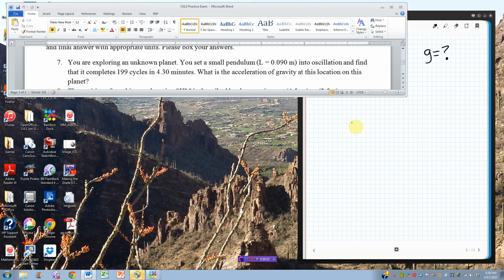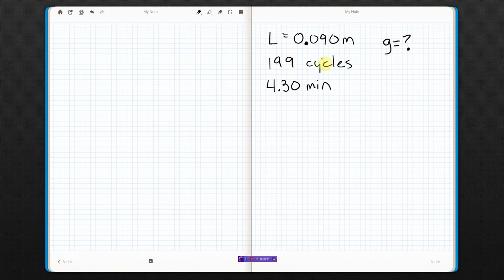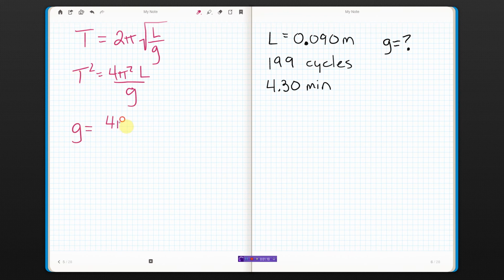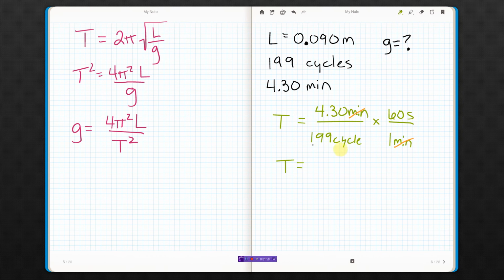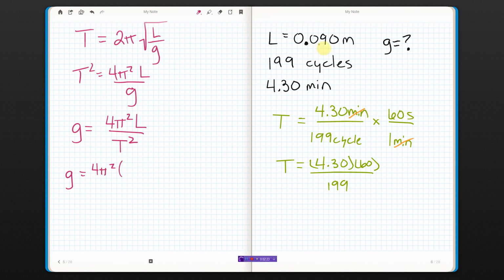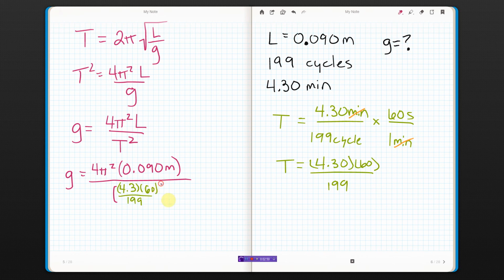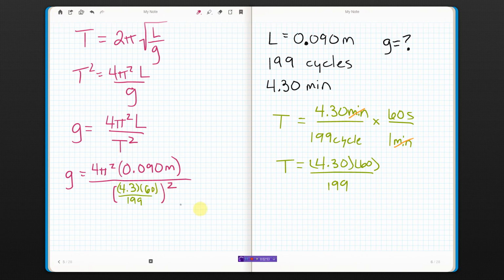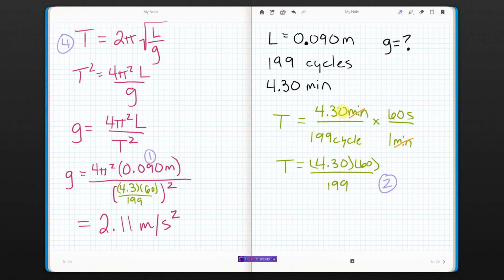Ch. 13 Practice Test #7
Find the local acceleration of gravity using the period of a pendulum